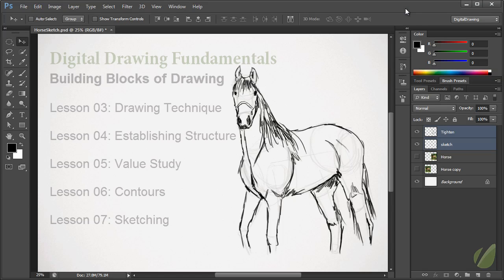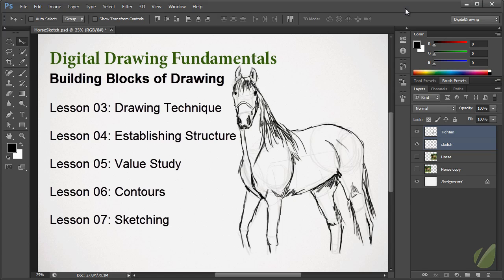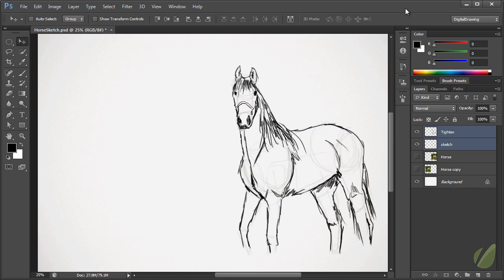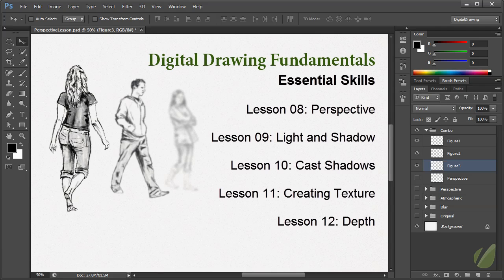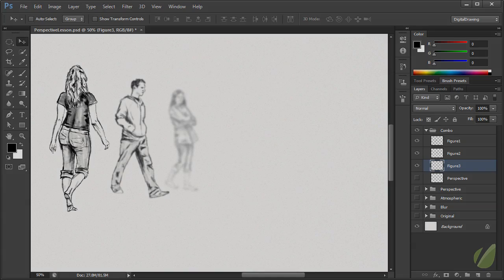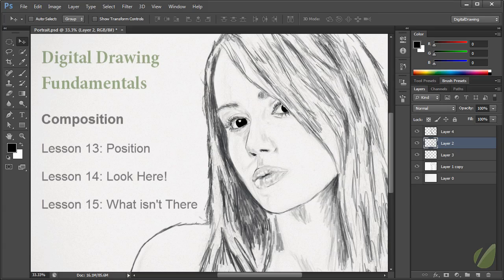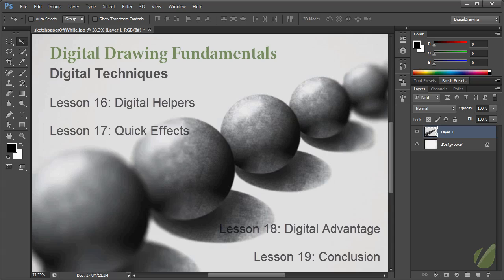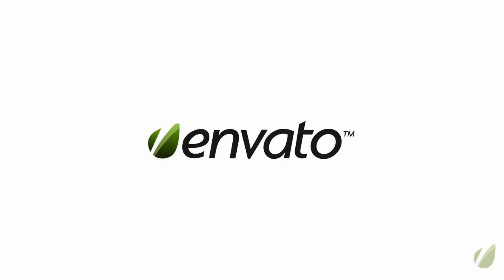Introduction to Digital Figure Drawing: Introduction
Lesson 1 of 17, a Tuts+ course on Introduction to Digital Figure Drawing taught by Kirk Nelson. Become a Tuts+ member to get access to hundreds of new courses and eBooks!